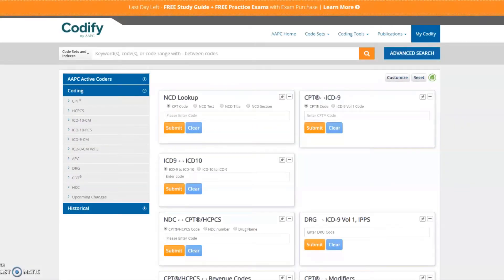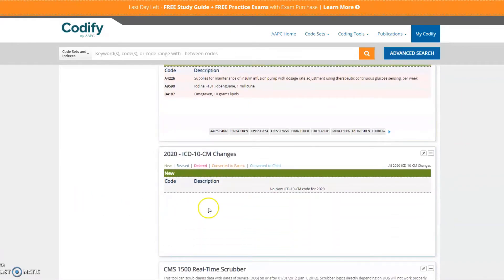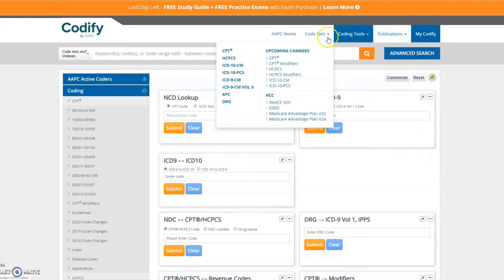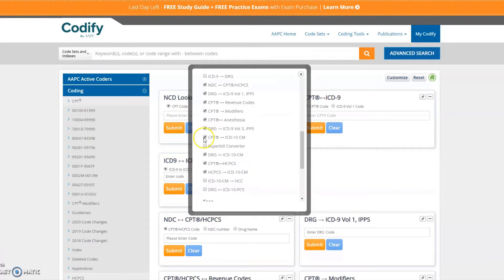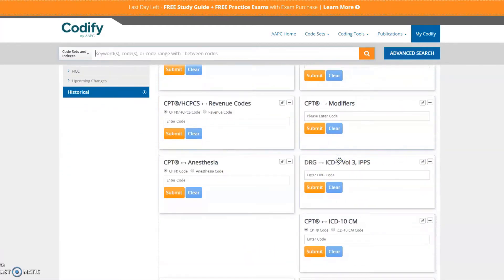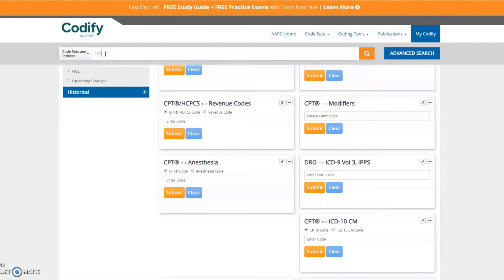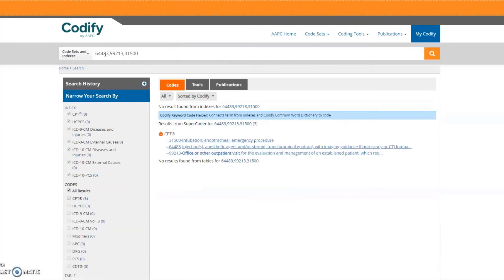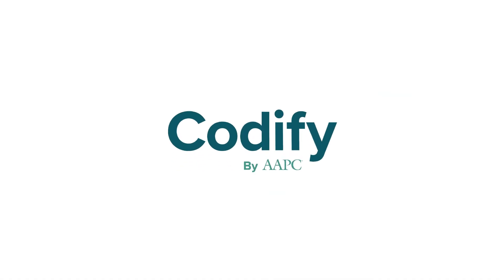Codify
New branding, look, and feel for AAPC Coder!

This channel features videos about AAPC, the leader in certifications for the business side of healthcare. If you're looking to start a new career, an AAPC certification as a Certified Medical Coder (CPC) can land you a job with a 55k salary in as little as 120 days. AAPC offers lots of certification options.